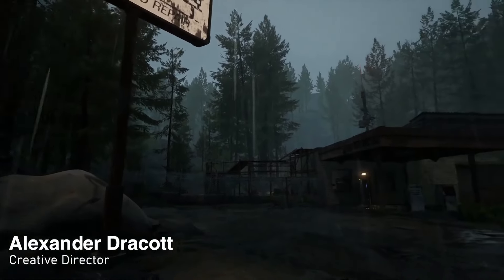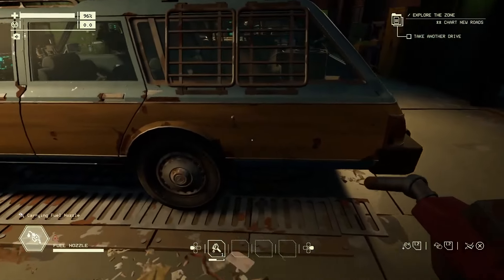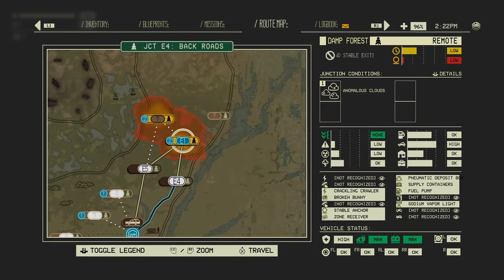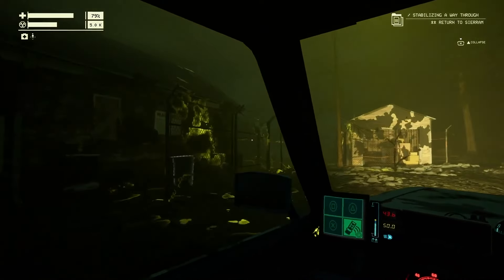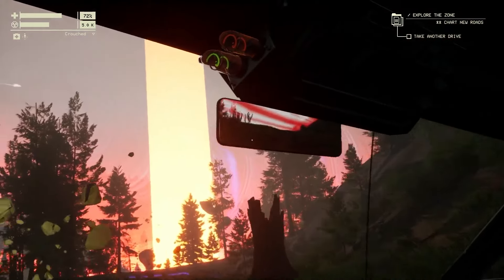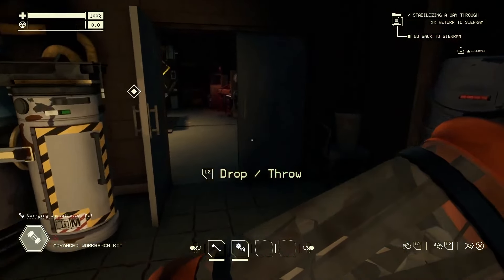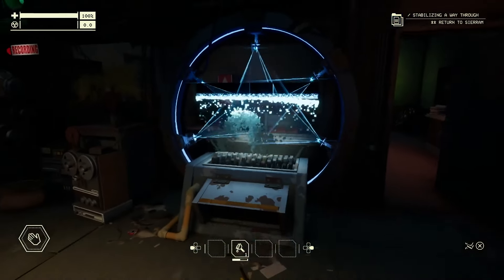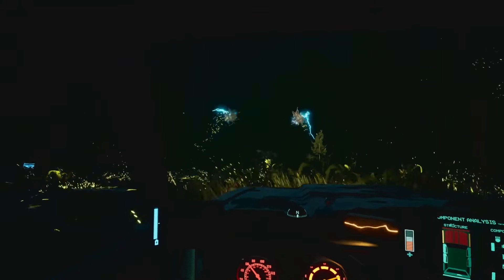PACIFIC DRIVE Gameplay Overview - Driving, Survival Adventure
PACIFIC DRIVE Gameplay Overview

Ironwood Studios' creative director, Alexander Dracott, and game director, Seth Rosen, guide us through the game's core mechanics and gameplay loop. Players will spend plenty of time in the Garage, plotting further forays into the nightmarish Olympic Exclusion Zone, gathering resources, and upgrading their vehicles in line with the threat posed by the mechanical monstrosities within.

Route selection will be crucial, as well as making appropriate repairs and resupplying where and when possible. The interactivity with the vehicle itself seems like the game's real star, though. There are just so many dials, readouts, and perils to keep track of while scavenging for supplies.

AMAZON USA
AMAZON EU

PS Store
Dualsense Controller
Dualsense Charging Station
PULSE 3D Wireless Headset
WD BLACK SN850 SSD